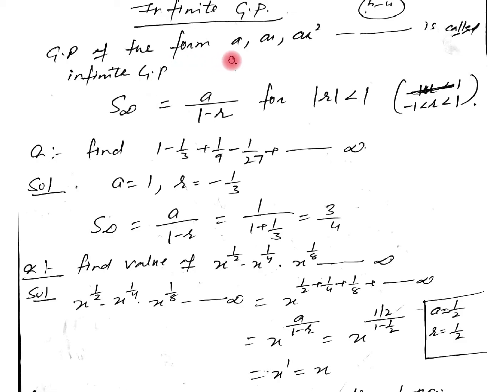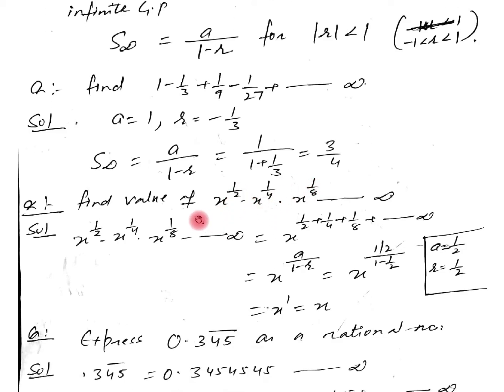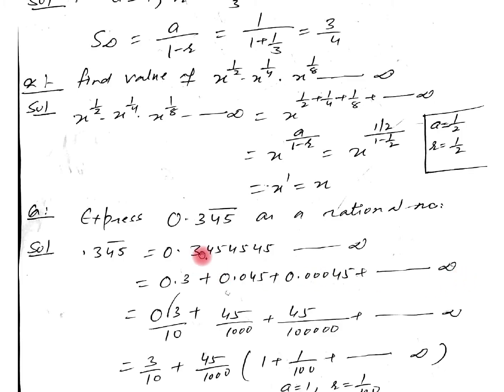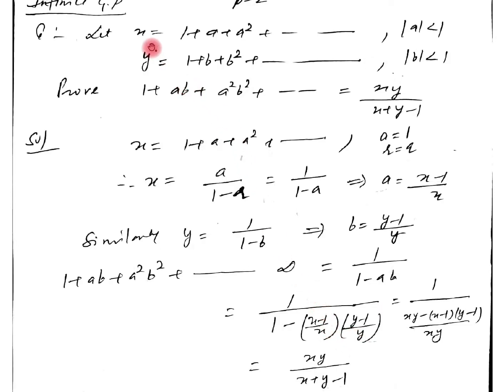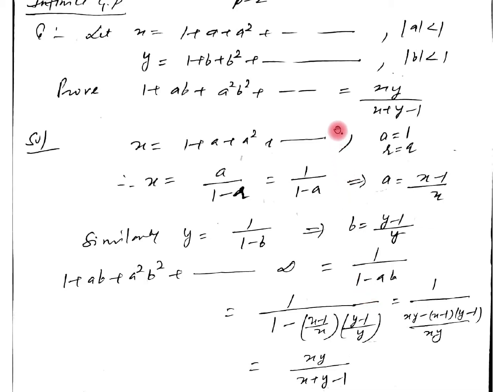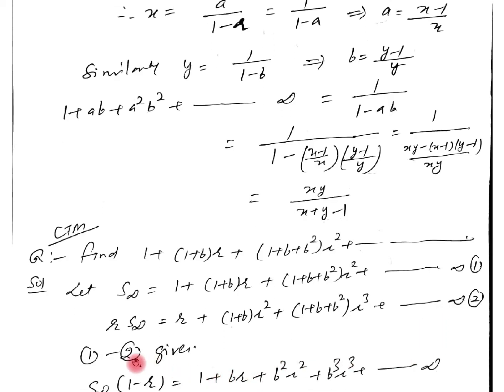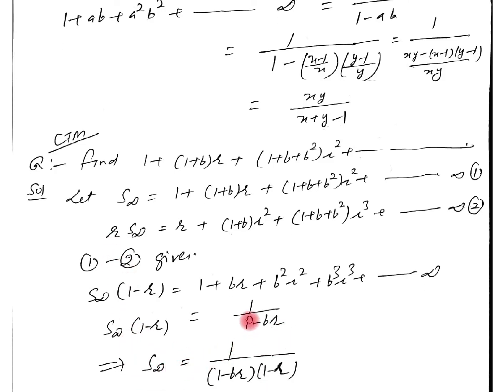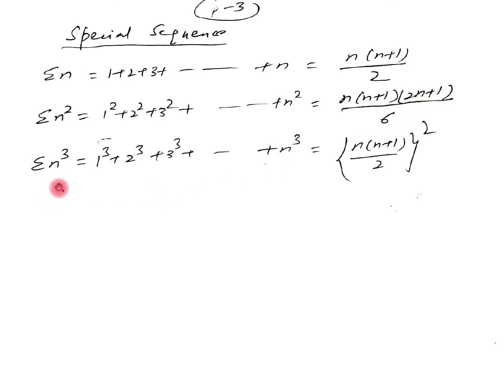Geometric Progression 3